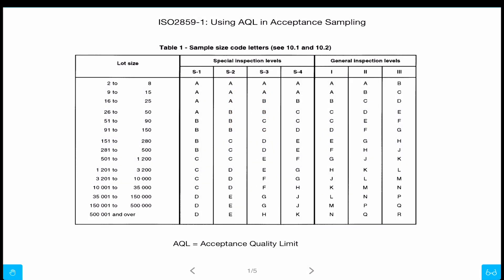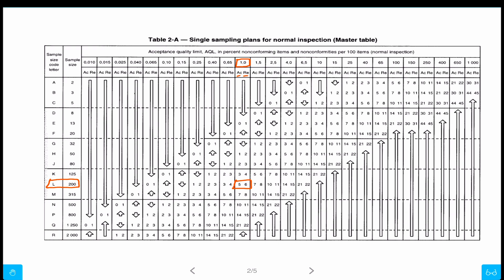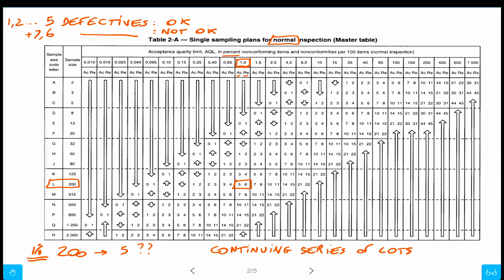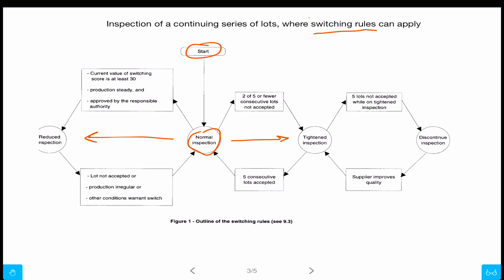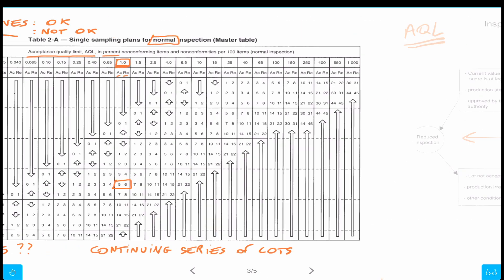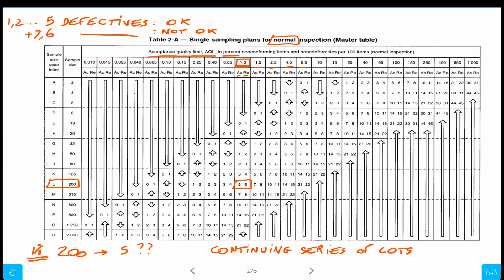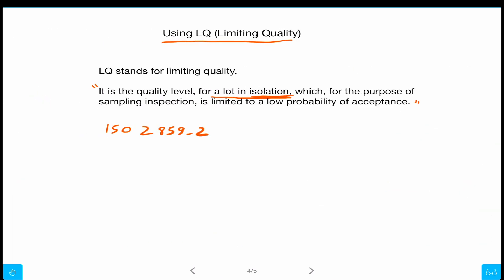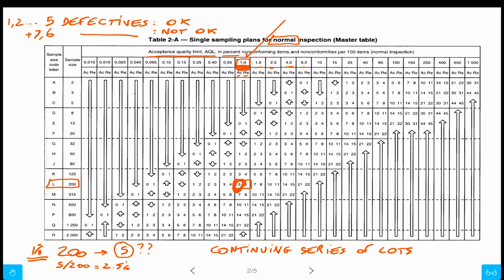Acceptance Sampling Contrasting the LQ vs the AQL for Product Inspections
For a lot of products produced in isolation, you should work with the LQ, not the AQL, which is designed for inspections of a continuous stream of production.

LQ stands for limiting quality. It is the quality level, for a lot in isolation, which, for the purpose of sampling inspection, is limited to a low probability of acceptance.

The tables and all the information needed to use this type of sampling plan are in the ISO 2859-2:2020 standard.

Choosing ISO 2859-1 vs. ISO 2859-2 comes with MASSIVE implications for the supplier. A not-very-good-quality batch is much more likely to get rejected if the LQ (under ISO 2859-2) is used.

This video explains these two concepts for you.